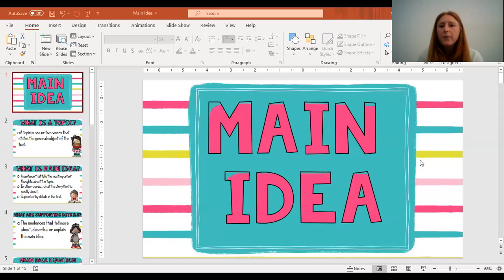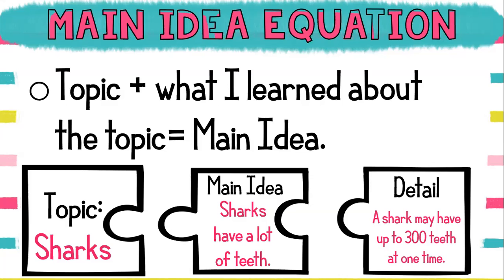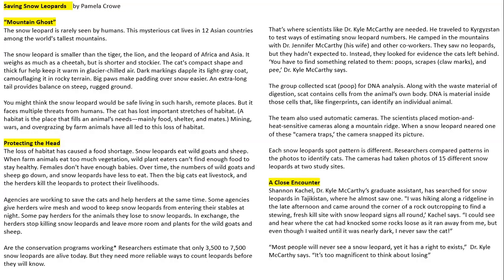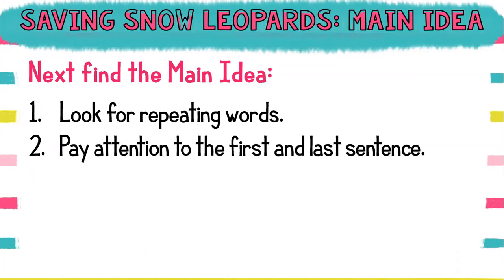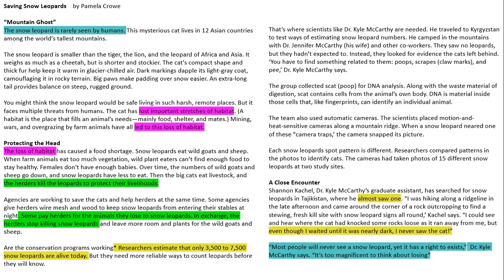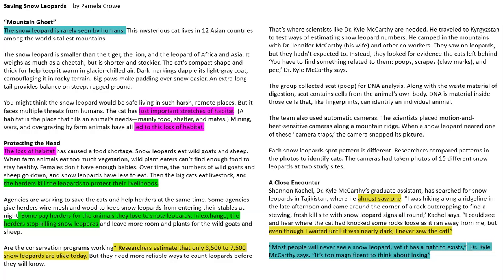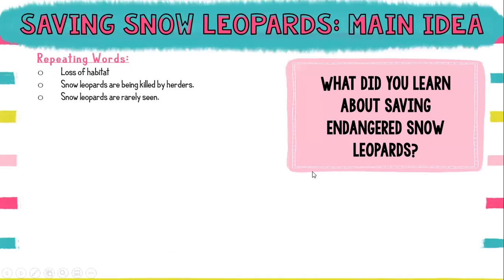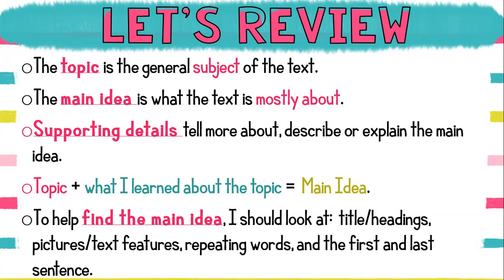Main Idea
Main Idea Lesson